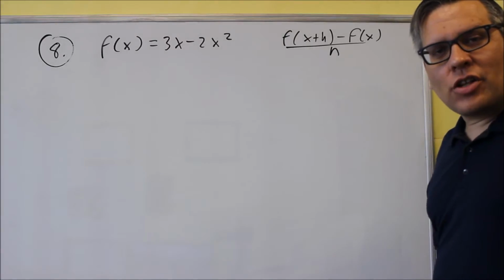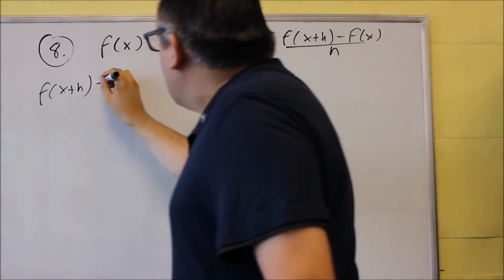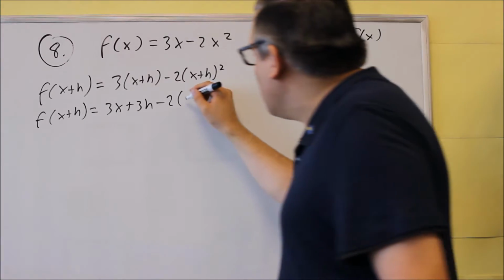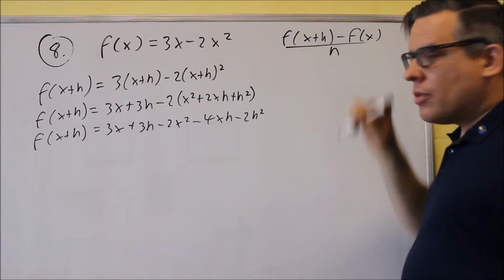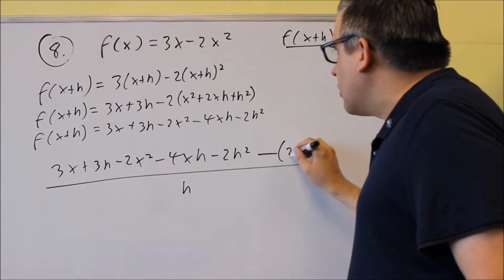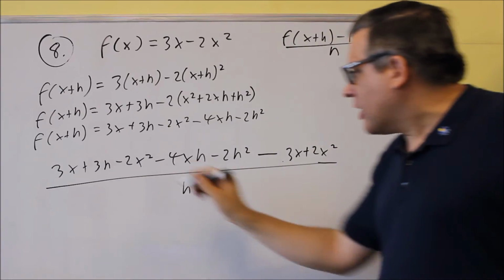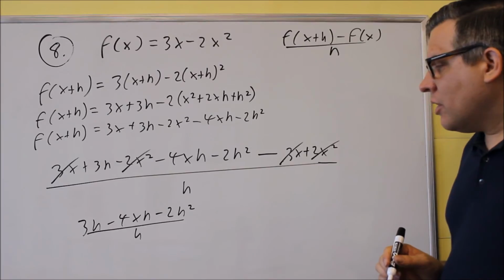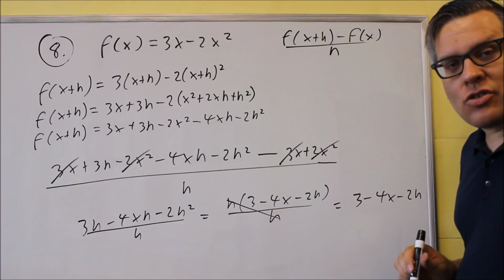MATH 126 Precalculus Sample Test 1 Question 8